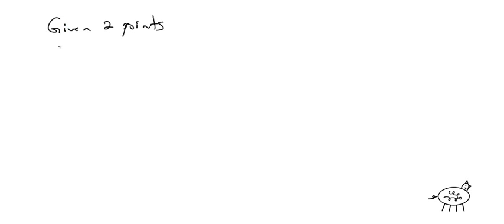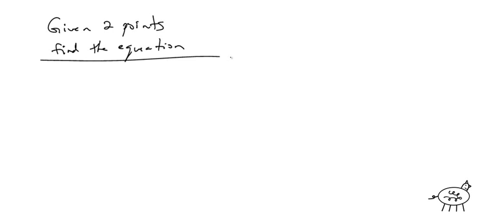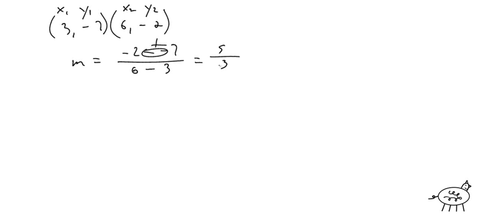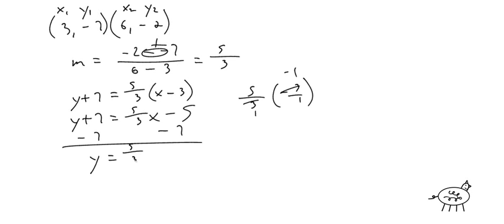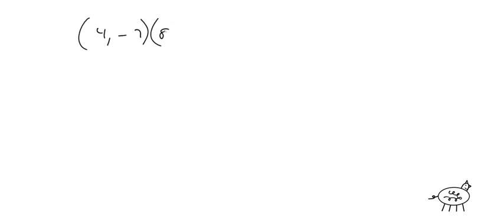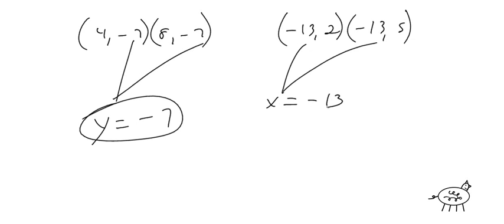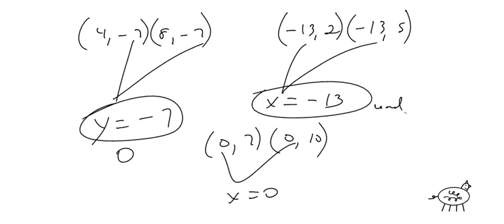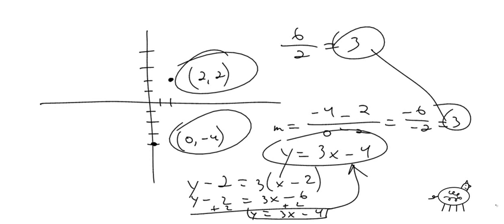M117 5 5